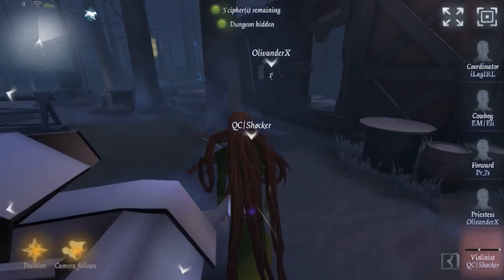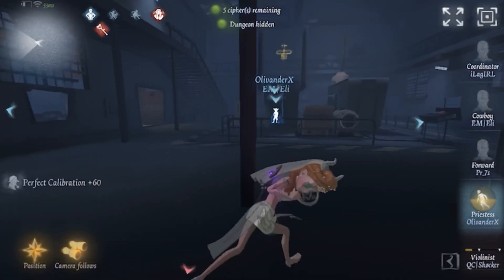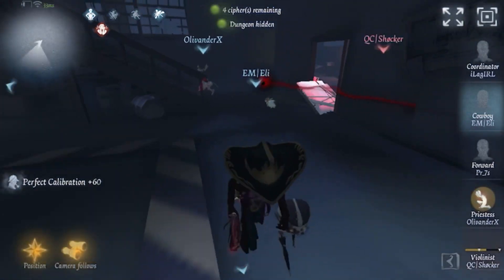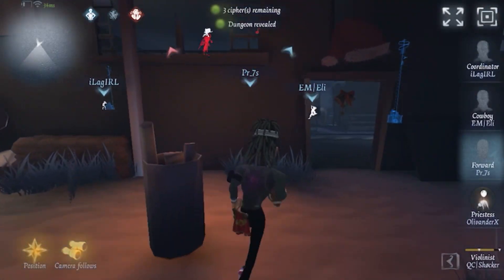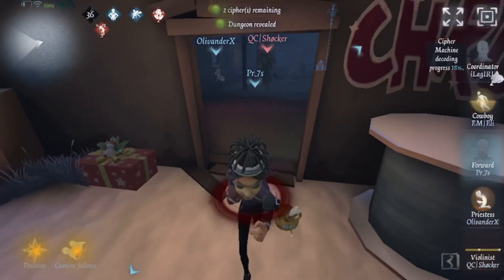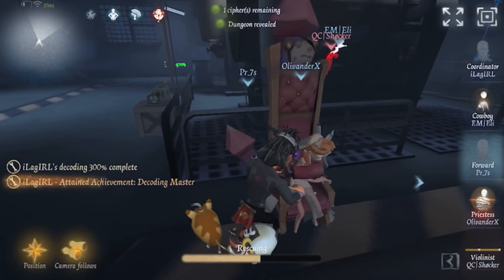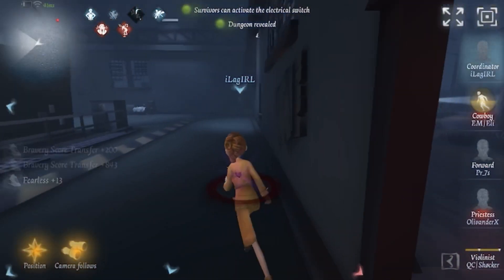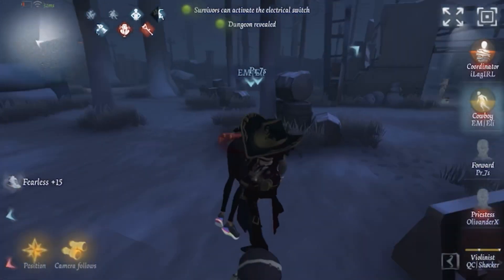{Identity V} How to use your football efficiently 🏈❤️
{Katz 007’s Discord}

Be respectful and follow the rules and have fun ❤️